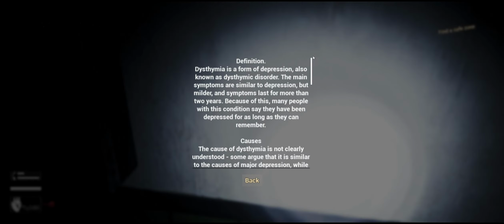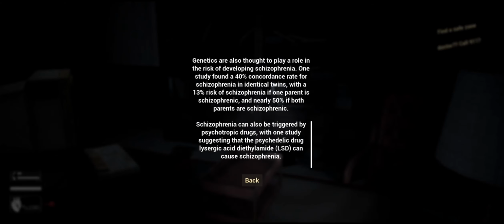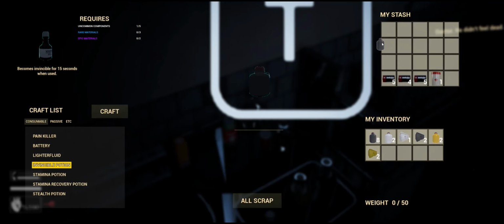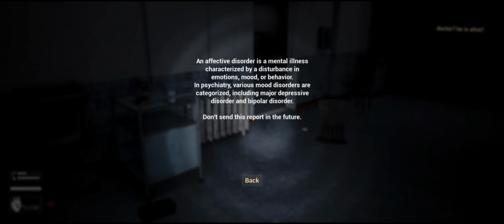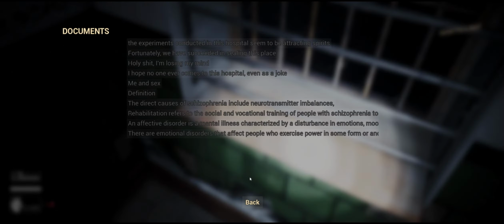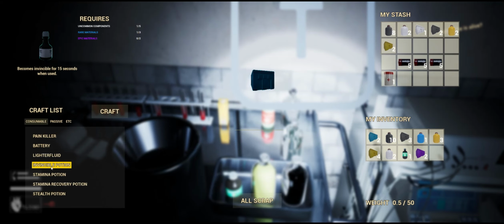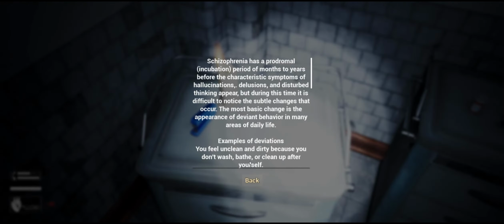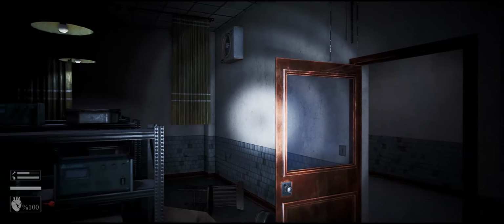My first attempt at Horror Explus!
Checking out Horror Explus from steam